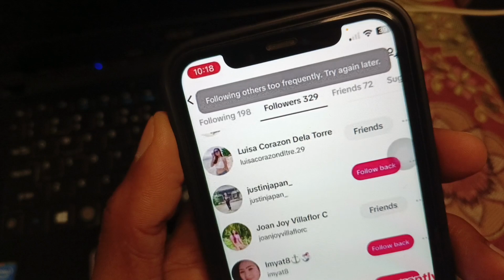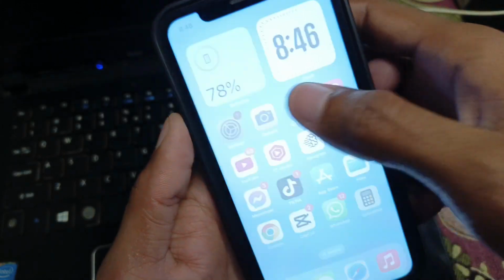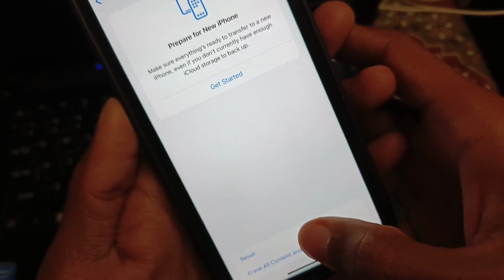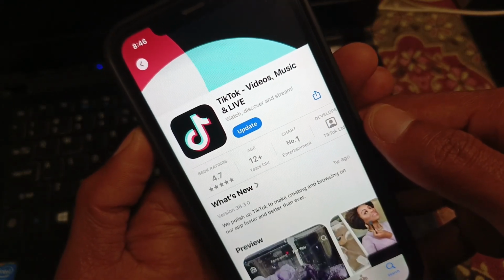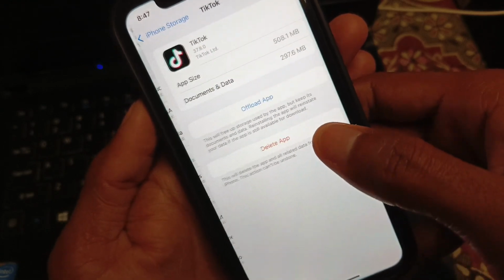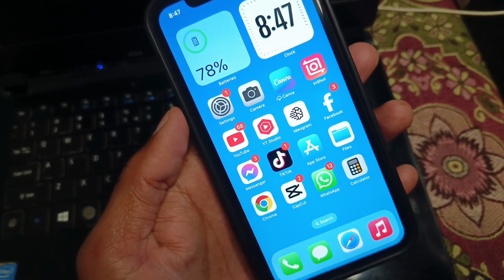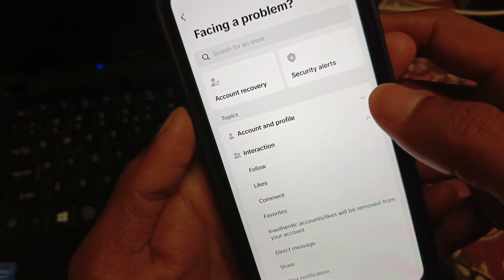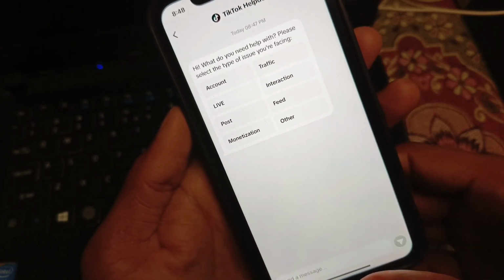How to Fix TikTok Following Others Too Frequently | 2025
Having trouble with TikTok's following limit? Learn how to fix the issue of following others too frequently on TikTok with our step-by-step guide! Whether you're a seasoned creator or just starting out, this tutorial will walk you through troubleshooting tips and strategies to manage your TikTok following effectively.

Join us as we dive into the details of how TikTok manages following activities and what you can do to stay within the guidelines while growing your audience. Don't let follow limits hold you back – watch now and optimize your TikTok strategy!

Let's tackle this together and keep your TikTok journey smooth and successful.